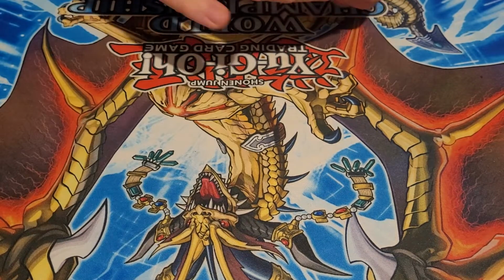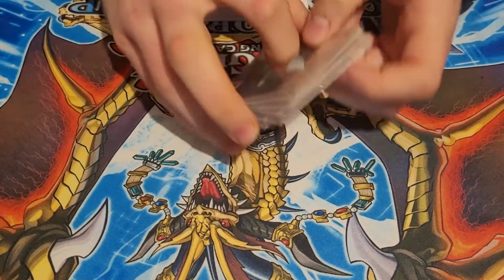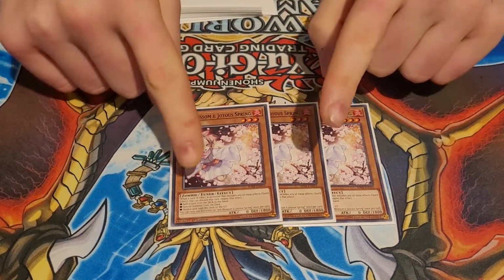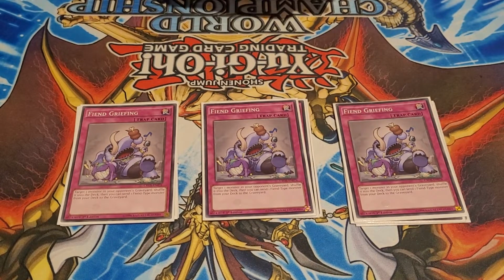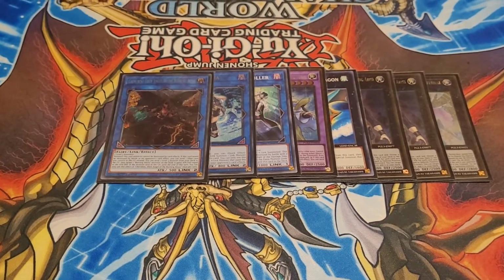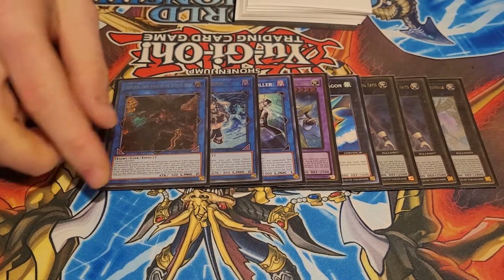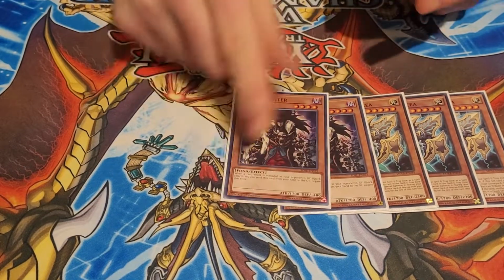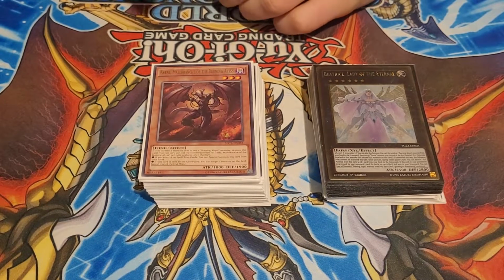Yugioh Burning Abyss Deck Profile Post December Banlists 2020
The December 2020 banlist may have had the most predictable hits but Konami finally gave ABC, PALEO and BA their best cards back to 3! Ant does his twice annual obligation to the channel by showing of a BA list for easy viewership!